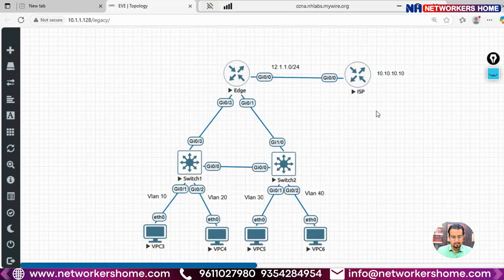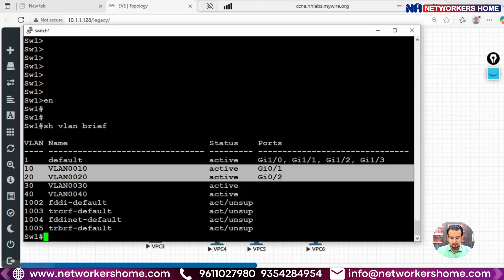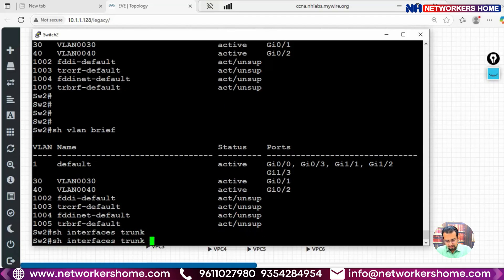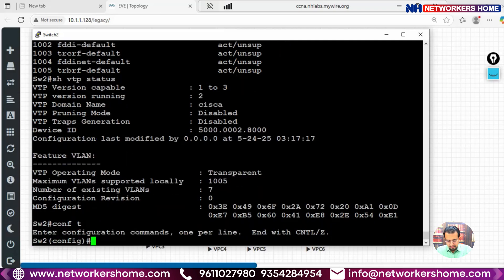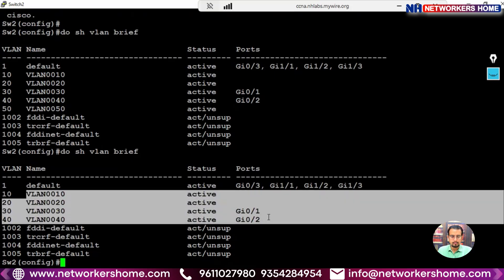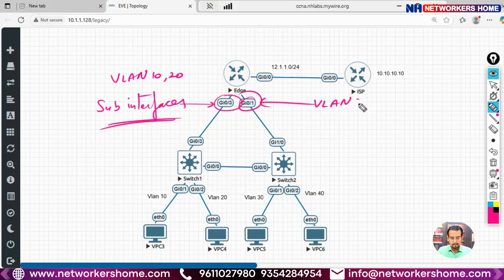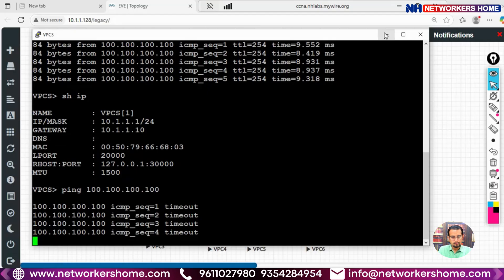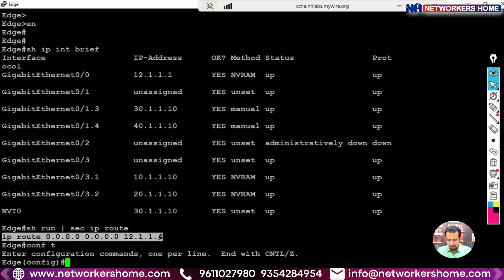💥 VTP Scenario Based Question | Real Interview Question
💥 Welcome to Scenario Based Question of our explosive new series – 100 Scenario-Based Questions!
In this episode, we tackle real-world EIGRP configuration problems that often appear in interviews and practical networking labs:
👉 VTP Troubleshooting
👉 VTP Explained with Real Scenario
👉 Understand VTP with a Real Network Failure Example
📘 Perfect for CCNA, CCNP, and job interview preparation!

💡 Learn practical troubleshooting and deep configuration tips from real-world setups.

📚 Courses:
CCNA Training